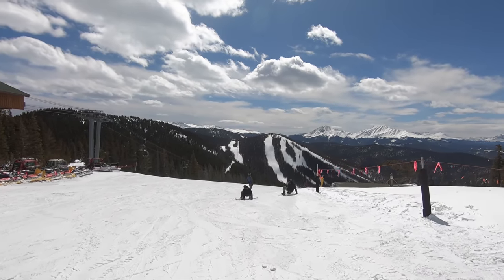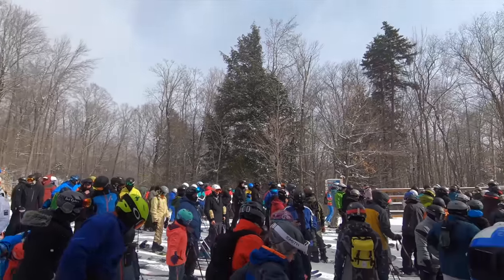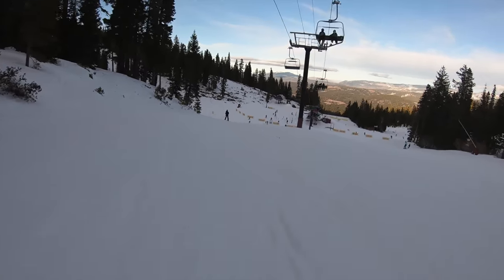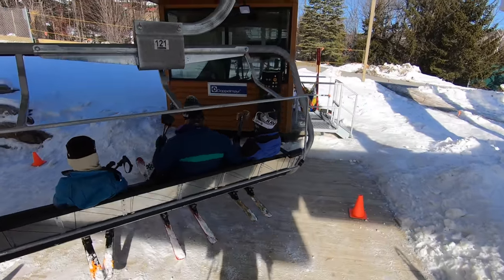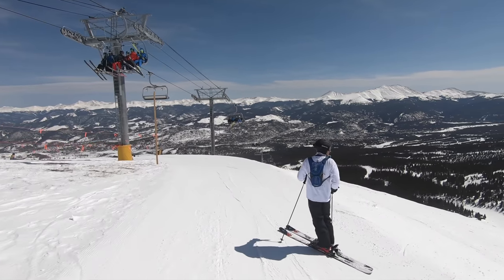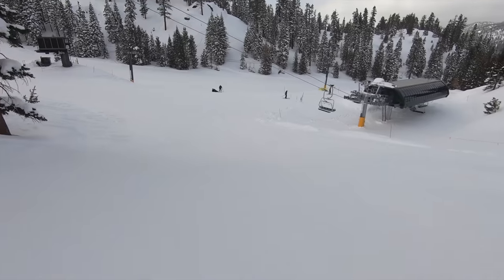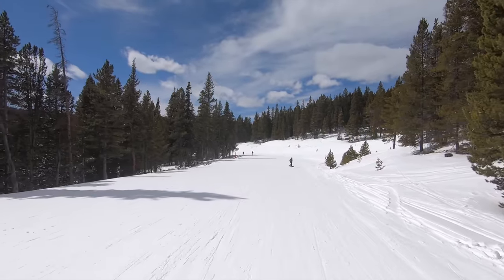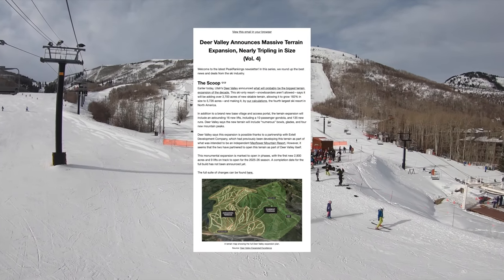What Was Vail Resorts THINKING With Their Latest Lift Projects?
0:00 Intro
0:57 Adding High Speed Lifts to New Areas
1:40 Reducing Chokepoints
3:31 Lifecycle Replacements
5:54 Beginner Experience Improvements
7:40 Terrain Expansions
9:42 Upgrades That Didn’t Happen
13:57 Strategic Rationale
14:35 The Right Time for This Conversation